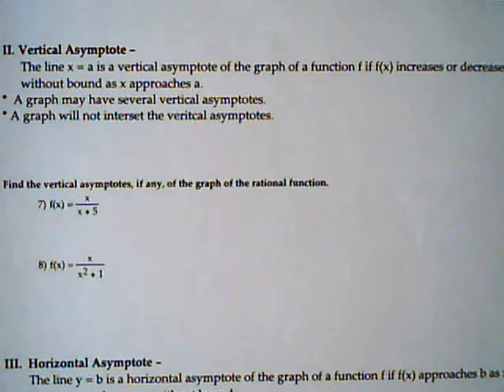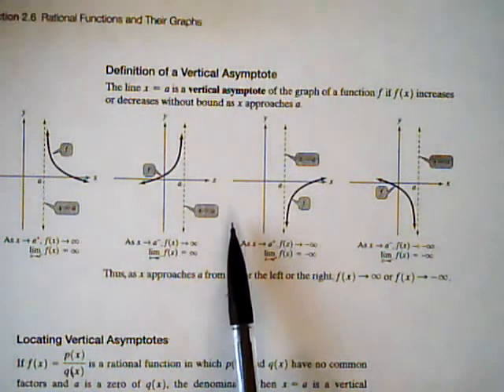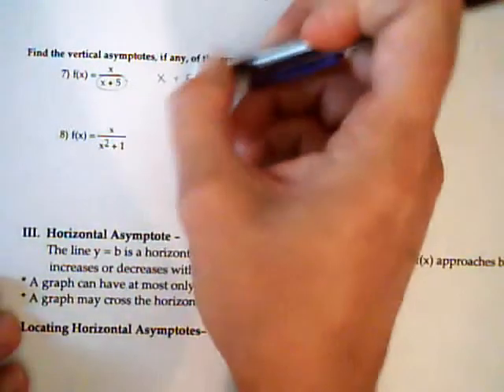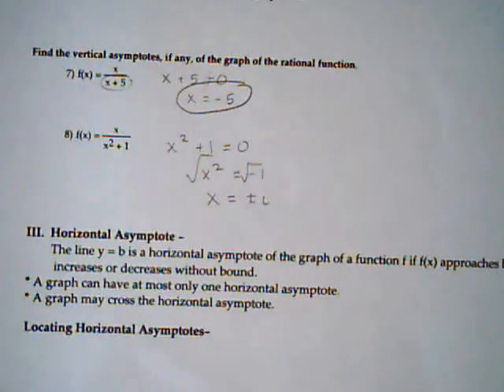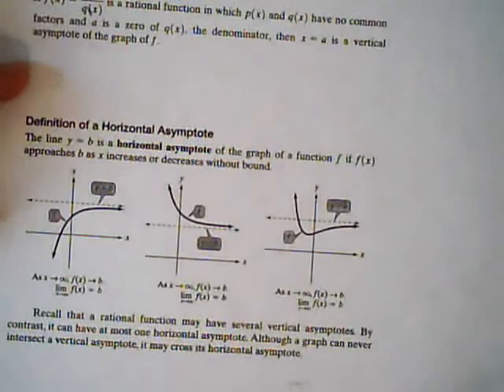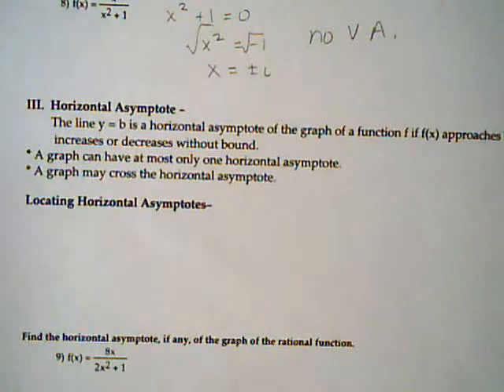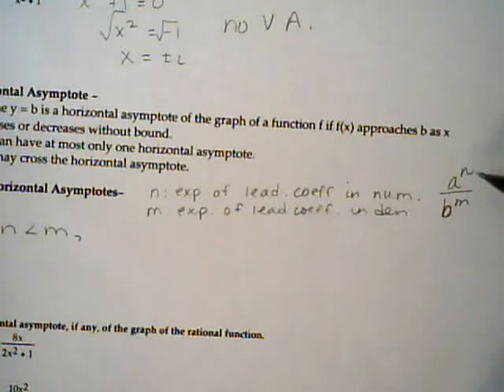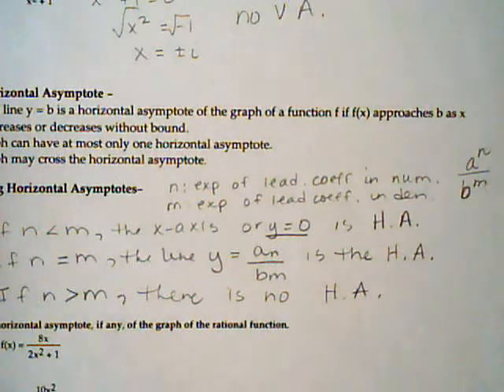Precal Sec. 2.6 Part 4.wmv